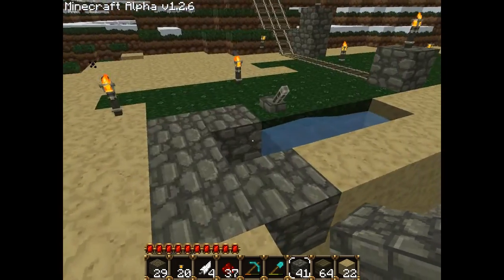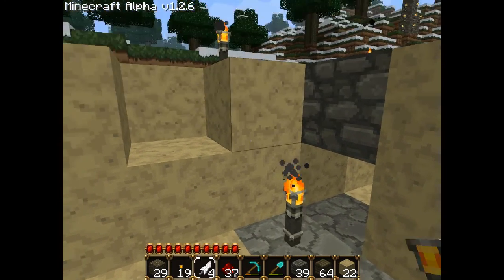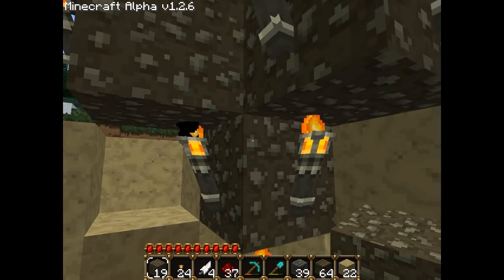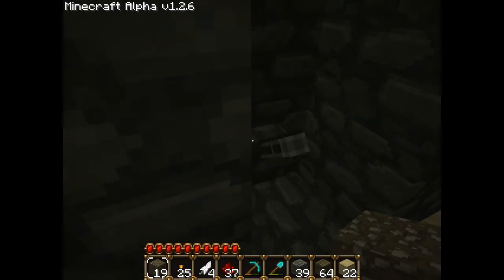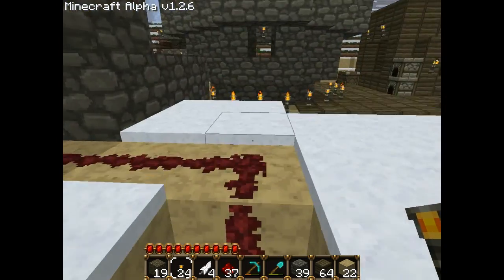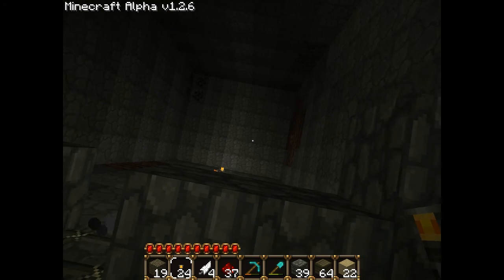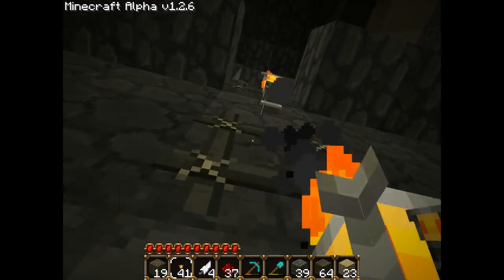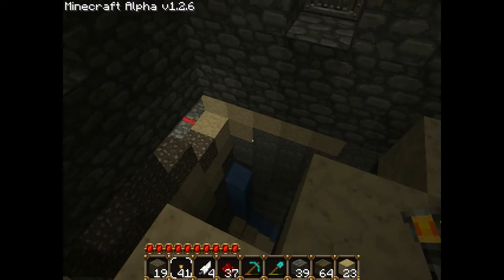Minecraft tutorial - Creating a lever-activated pitfall trap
I call it granite in this video but please remember I mean gravel :(

In this tutorial i'll be showing you how to make a pretty ingenious pitfall trap that can catch others (Or yourself) off guard. I takes a little getting the hang of, but once you get the basics, it's something cool to show your friends!'

What's required:
Physics effected block - Sand or Gravel
Redstone and lever
Mining equipment to build a pit - Shovel and Pickaxe
A decent imagination to show where you can utilise this trap.

If you've been helped by this at all - Please - post a video response and show me how you've used this

And to all those requesting a link to the texture pack, it hasn't been updated and doesn't work with the current version of Minecraft! I'll put a link up when it does!